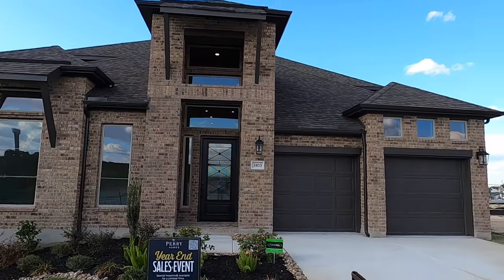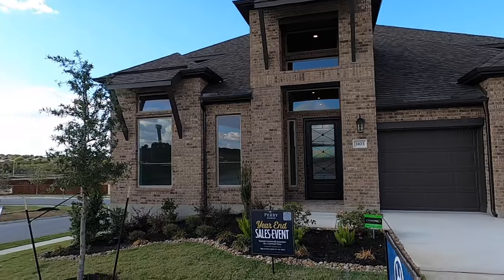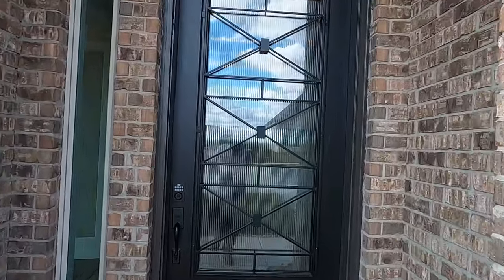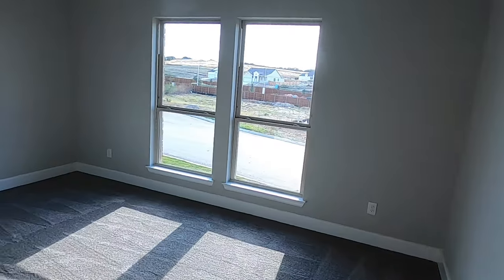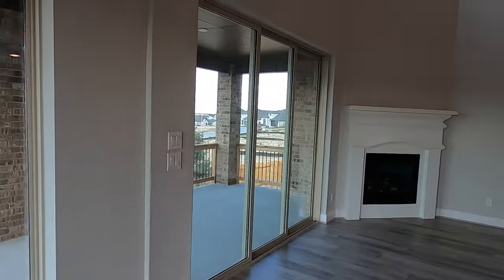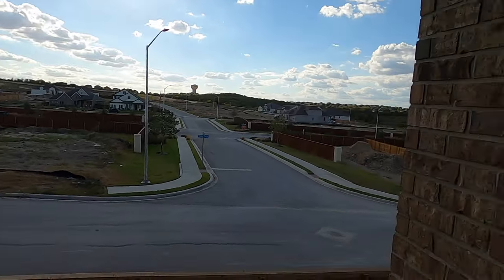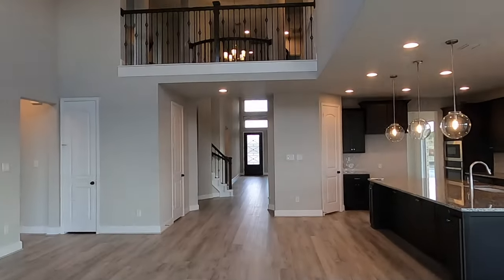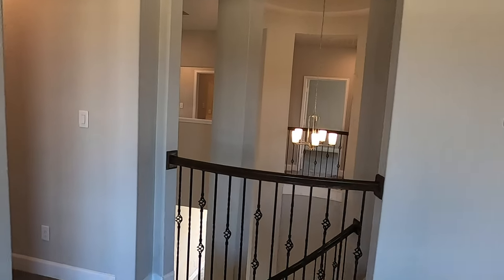New Perry Home for Sale, Homestead, Schertz Tx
This is a 3395 plan that was built for someone else. It has 3,465 Sq Ft due to the modification the original buyers did. It's a 5 bedroom, 4.5 bath home with a 3 car garage. Address is 3103 Bee Hill, Schertz Tx. Perry has several completed homes for sale as of late Oct 2024.

This link is to a Relocation Guide for New Braunfels Tx

This builder pays all my Realtor fees and does not lower the price if not using a Realtor, feel free to text me a